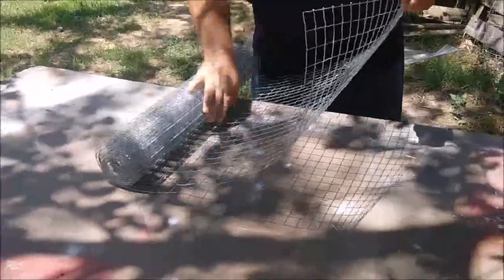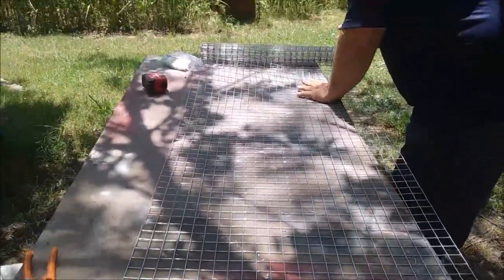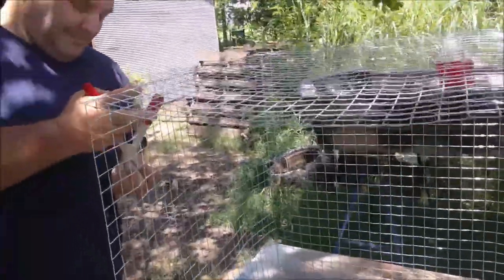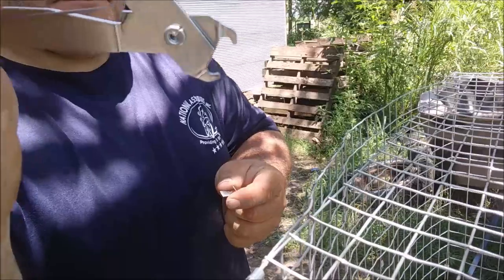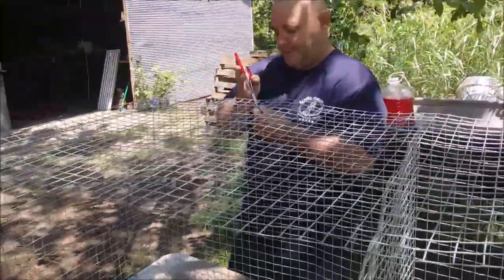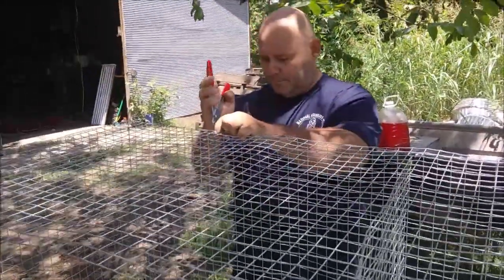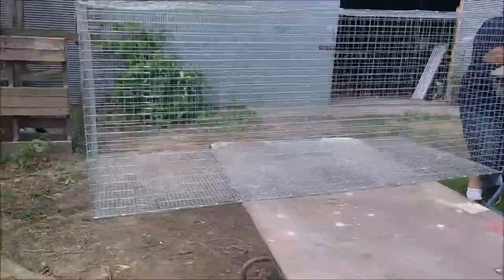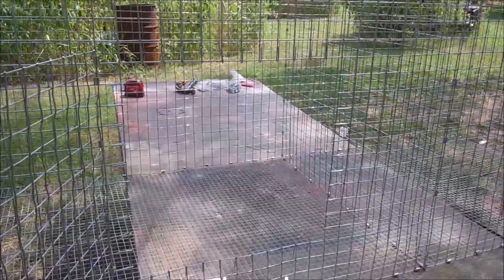Making a Two-Unit, All-Wire Rabbit Cage DIY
Here's a quick project for your homestead! We made a couple of new, all-wire, rabbit cages for our new breeders and grow-outs.

We've recently launched our Etsy shop, where we sell handcrafted, farmhouse style items. Please check it out and if you feel moved to help support our little homestead, we would greatly appreciate it!

While not specifically made for children, our videos will at times include our children in some of the footage. This is a family-friendly channel. Welcome to the farm!